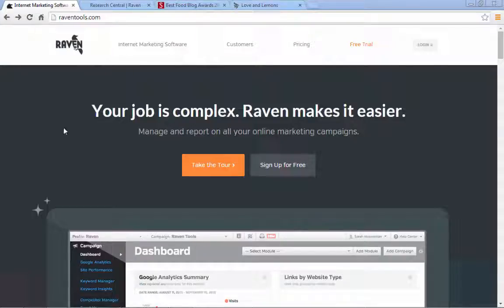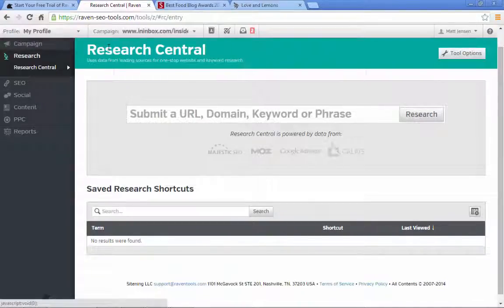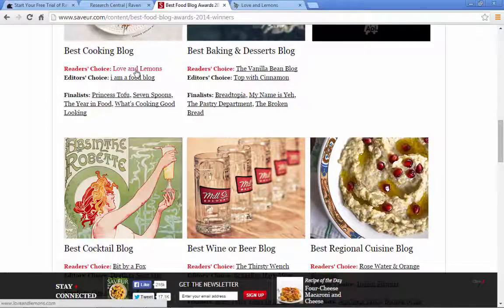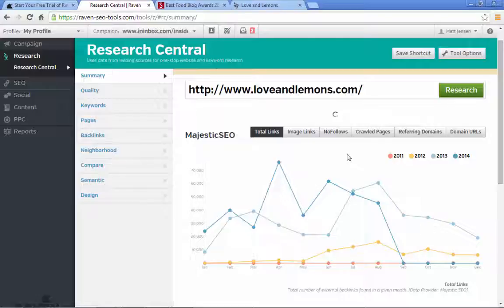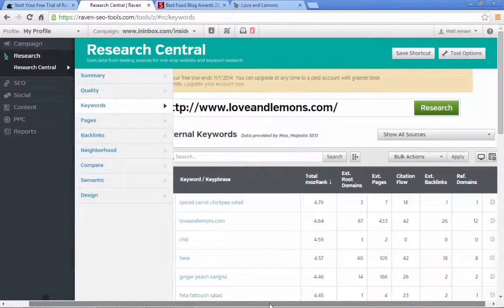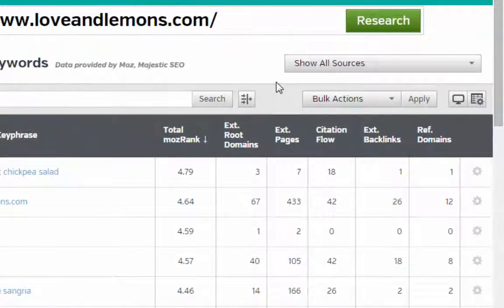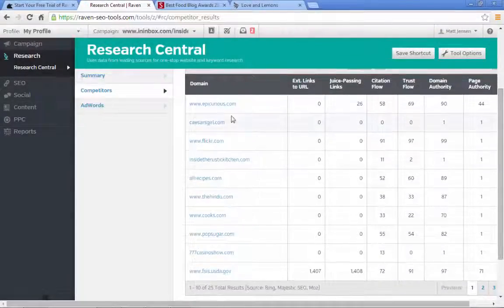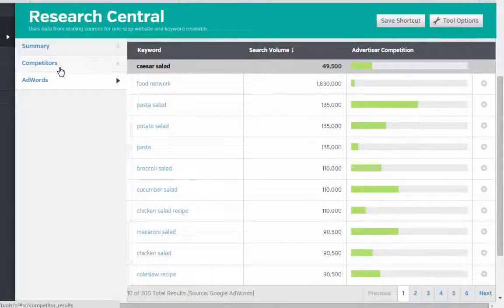009 A Free Program to Find All Sorts of Post Ideas